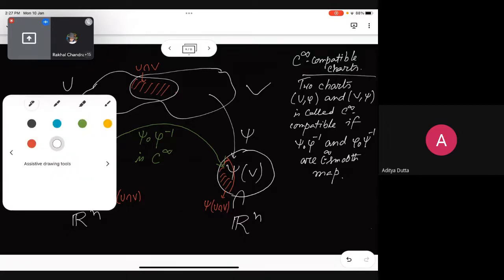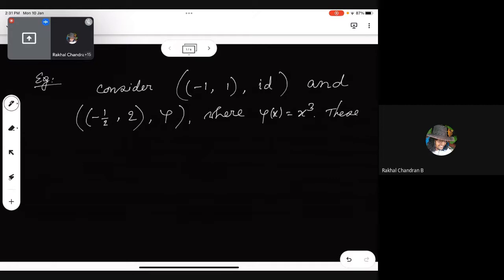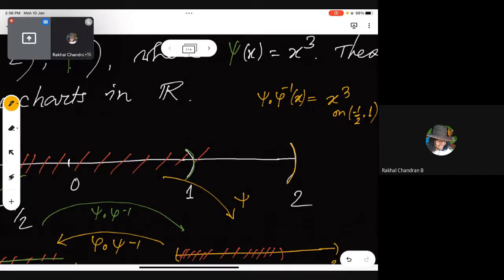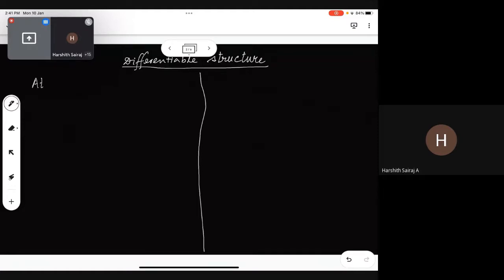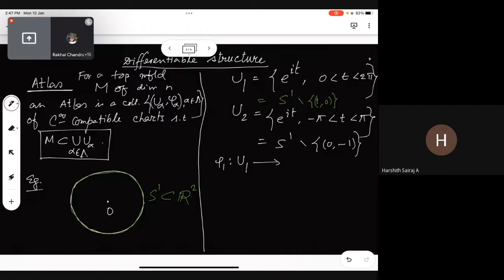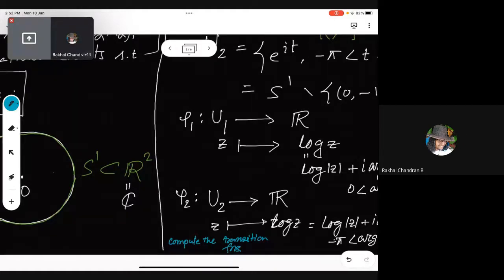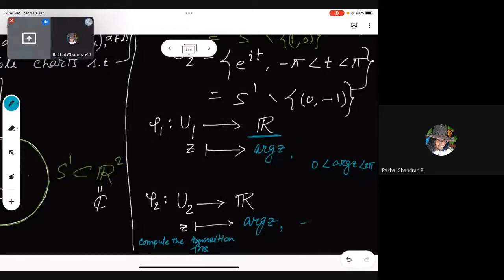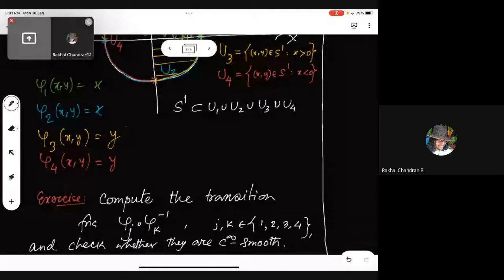Manifolds: Lecture 2